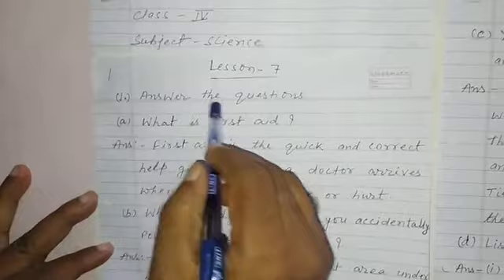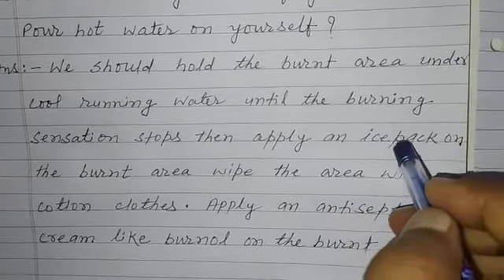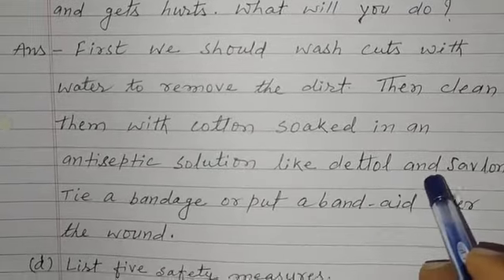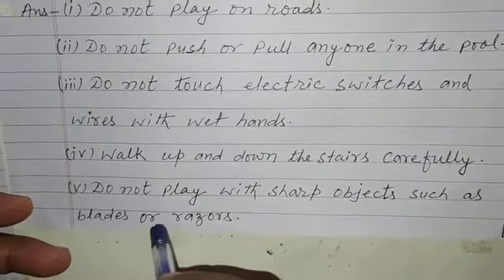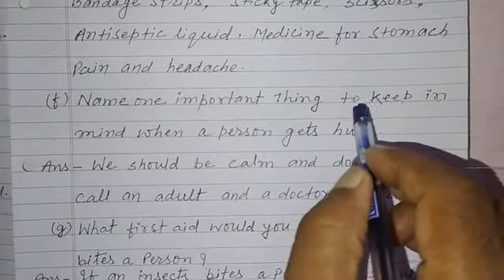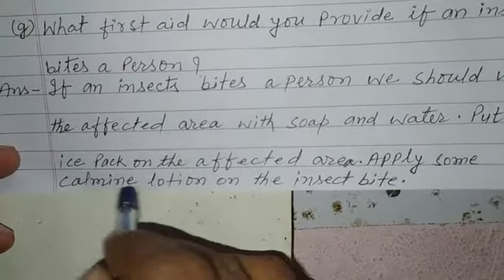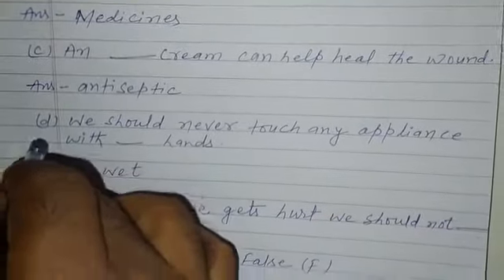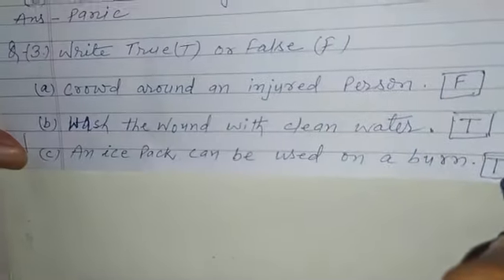Lecture_58_Class 4 ( Science )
Video from Abhinav Srivastava